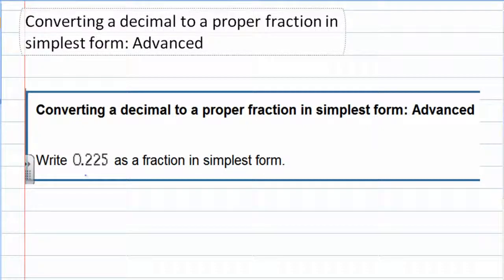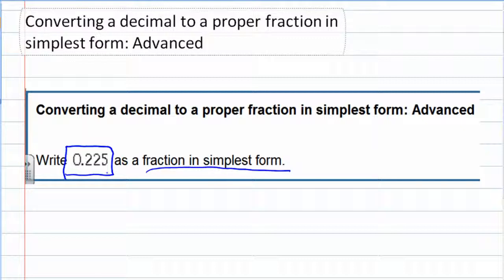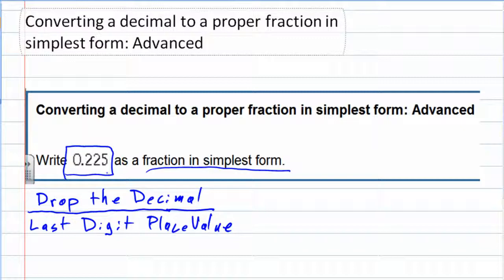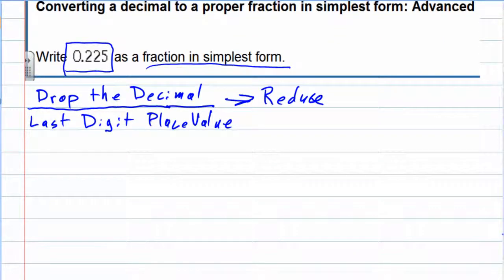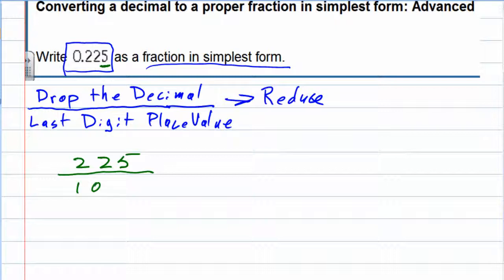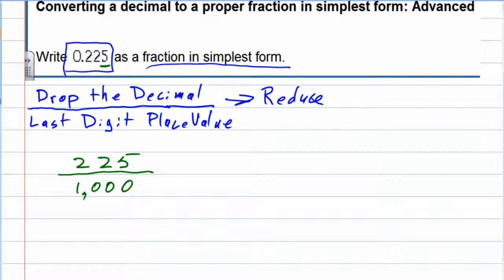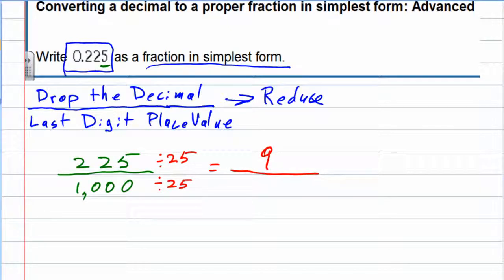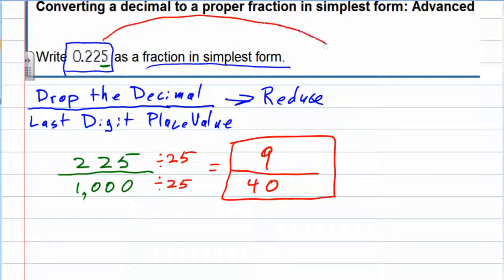Converting a decimal to a proper fraction in simplest form: Advanced